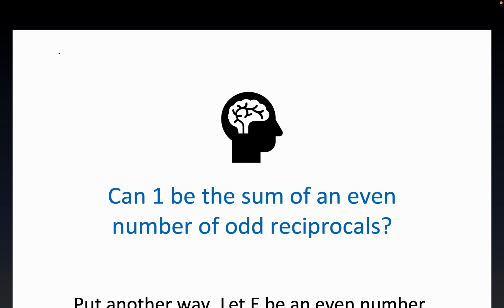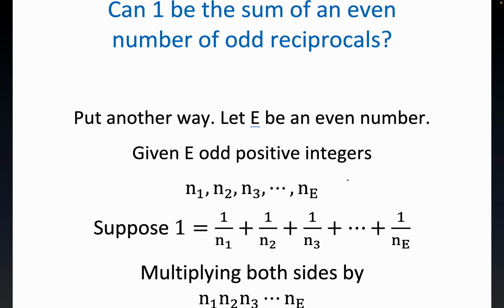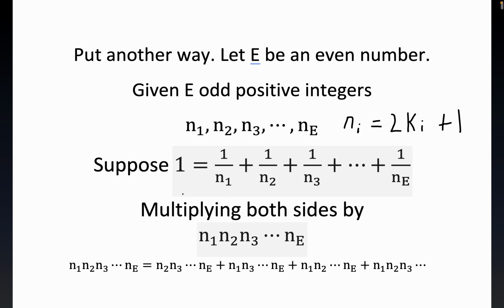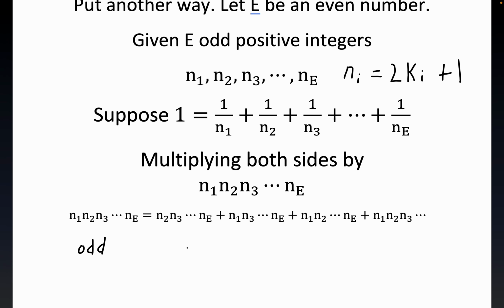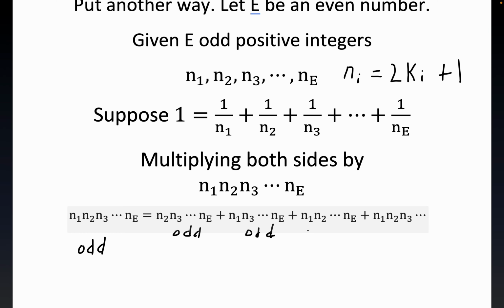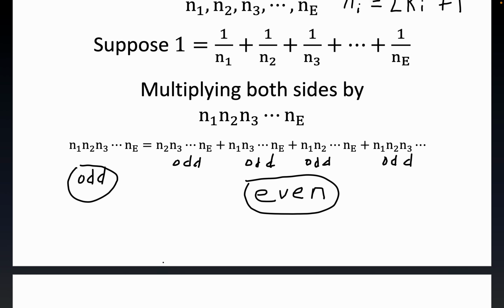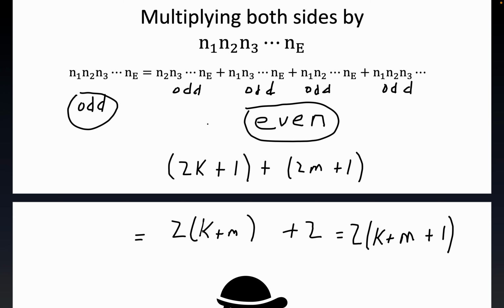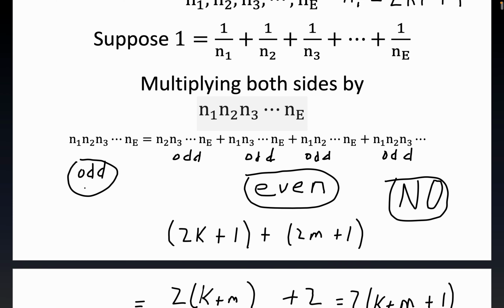Can an even sum of odd reciprocals equal unity?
Supposing we have such a finite series that sums to 1 and then clearing fractions, we get a parity conflict.  The sum of an even quantity of odd numbers is even is an important fact in the proof.
Chemist/mathematician Belgian whiz kid, chess enthusiast Csaba Daday informally showed infinite series of odd reciprocals diverges making a dubious reference to "half of infinity" in his Quora proof